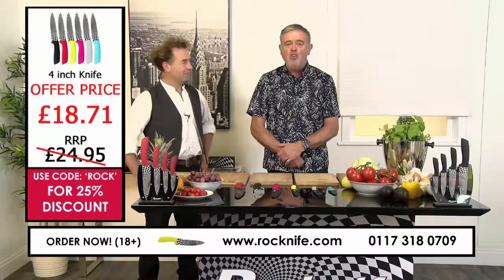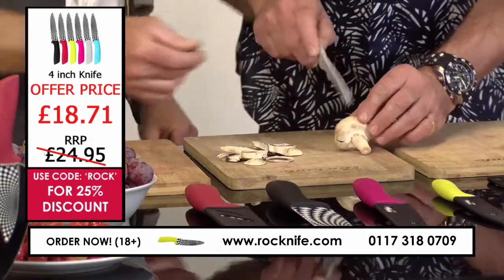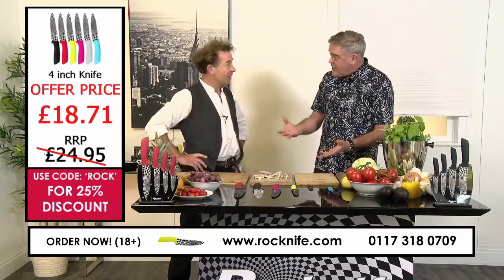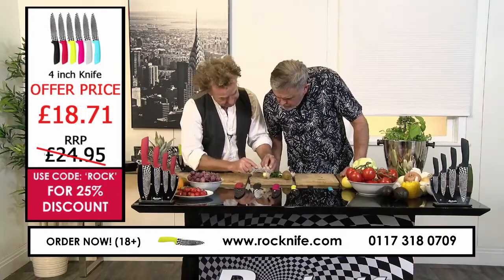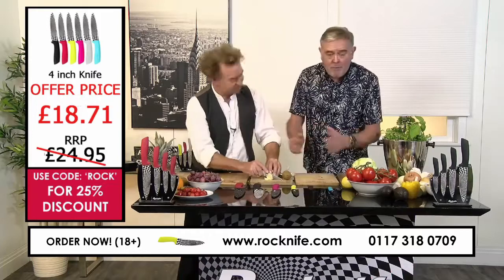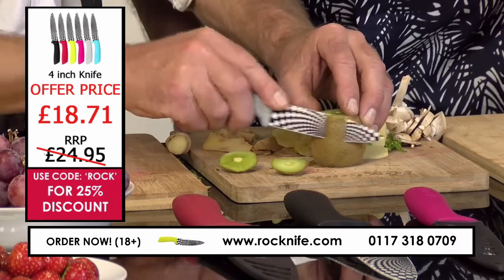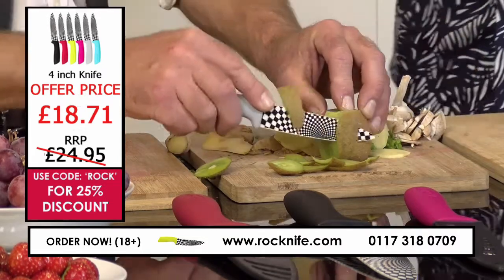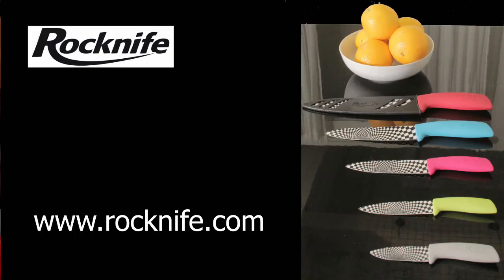Fab Four!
Super sharp 4" ceramic knife that every kitchen needs